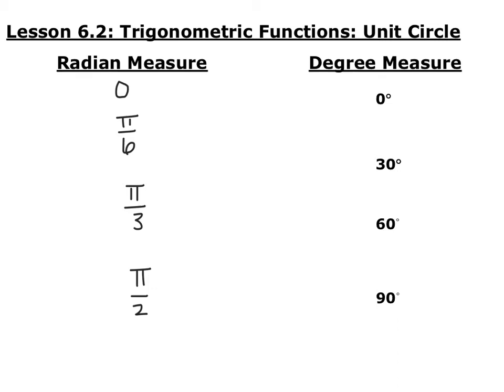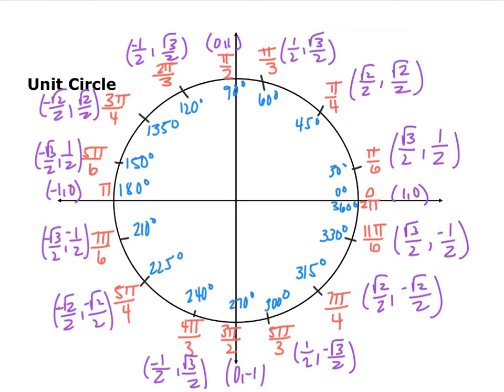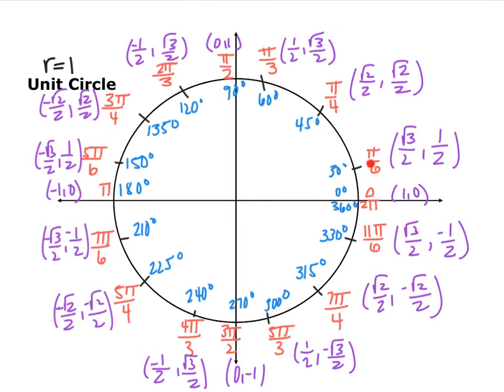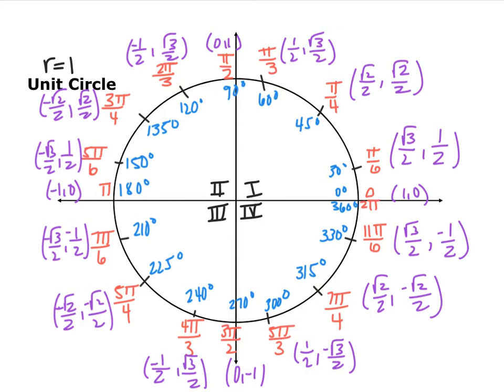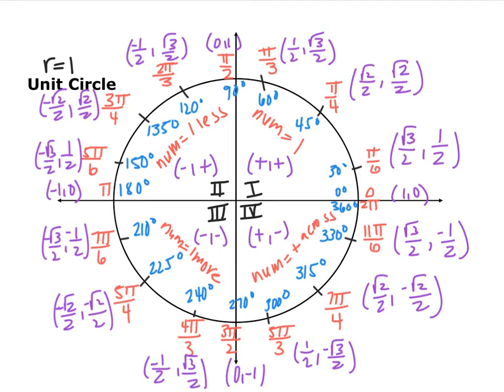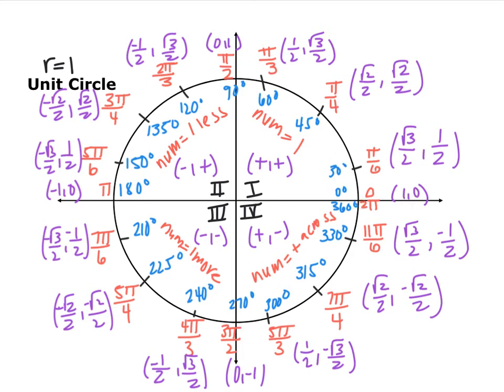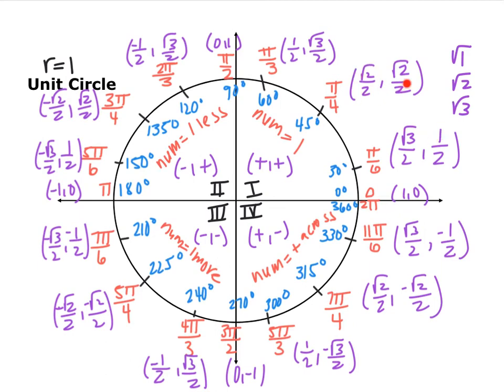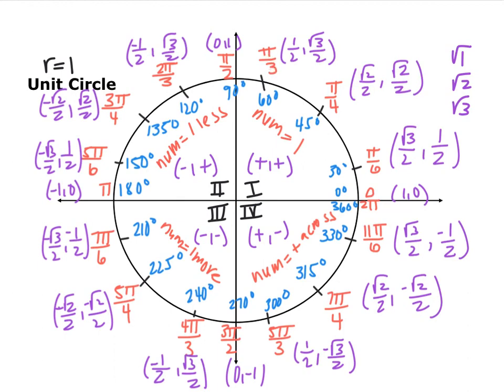Section 6.2Unit Circle Video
Section 6.2: Unit Circle